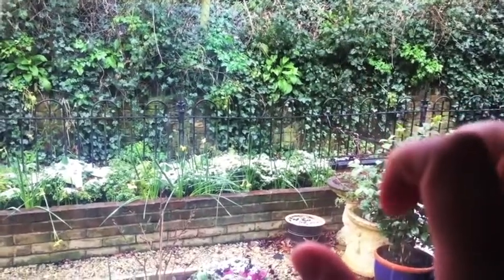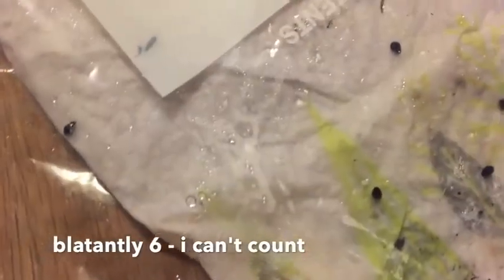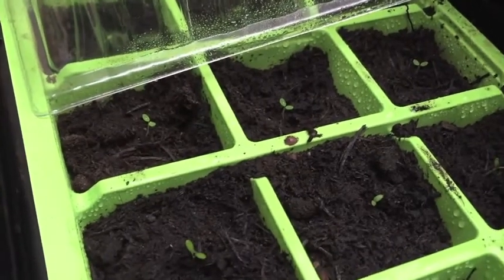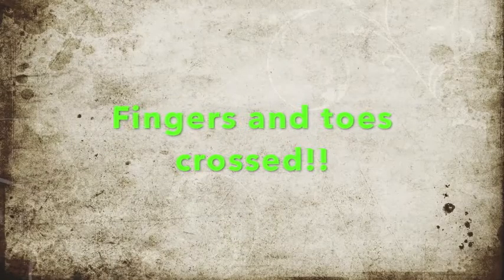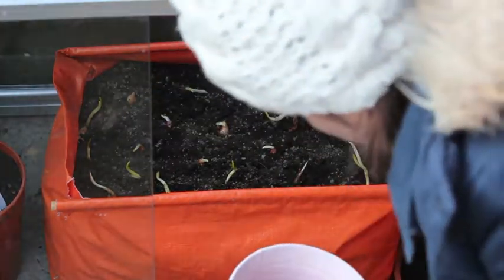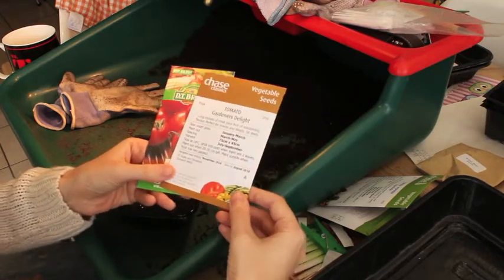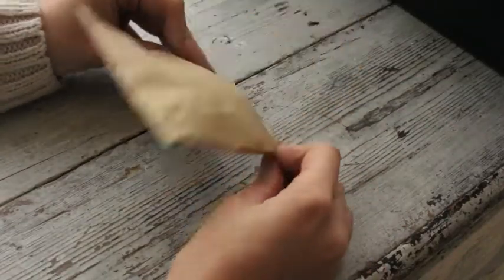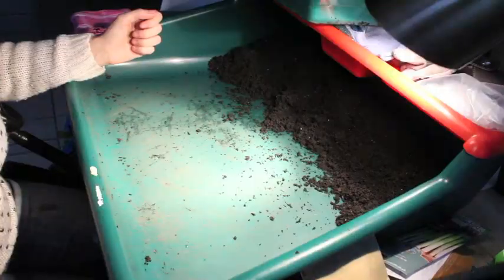Monty and Alan visit. Chitting seeds, seedlings and broad beans. Carrots & Cosmos EP5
Gem checks on her seedlings and learns a new way of sprouting (chitting) her flower seeds. Jazz has visitors and discovers a big hole in her garden. She also finds and sows some mystery broad beans.